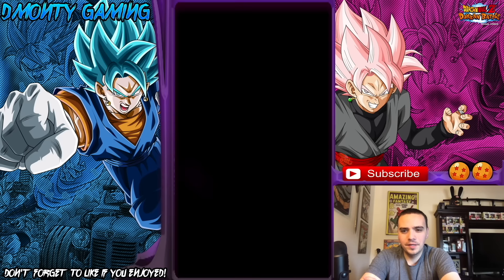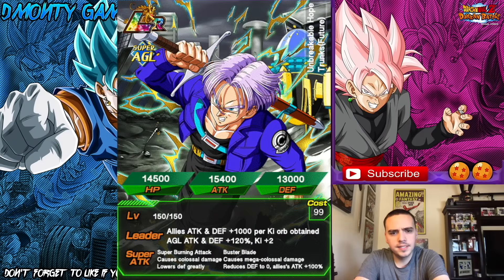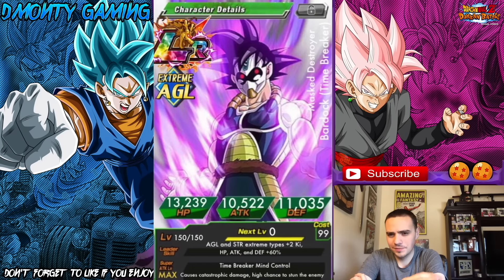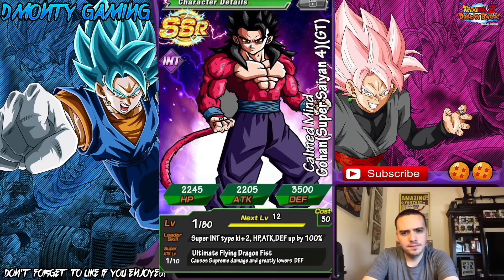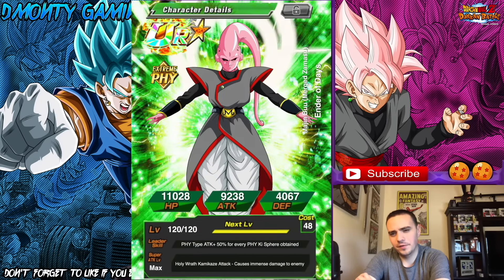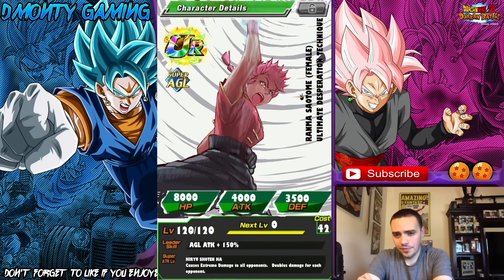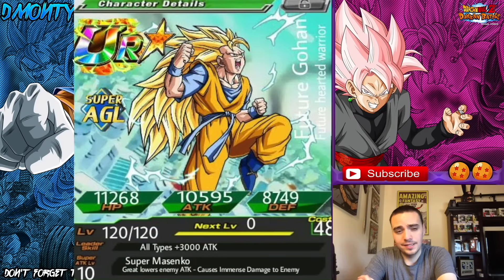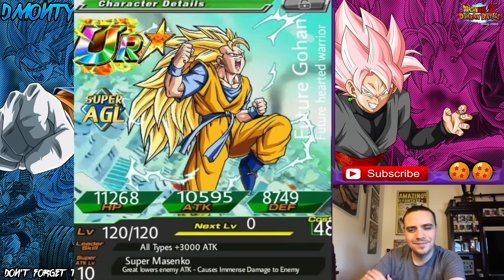$20 GIFTCARD PRIZE! DOKKAN BATTLE BUDOKAI TOURNAMENT ROUND #2!! | DRAGON BALL Z DOKKAN BATTLE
LINK TO POLL
POLL CLOSES IN 7 DAYS!! Have fun!

Have a personal question? Ask it here! Next Q&A at 20k Subs!

You can find all current drawings that have been shown on my facebook page!